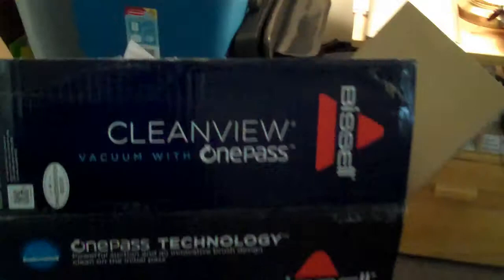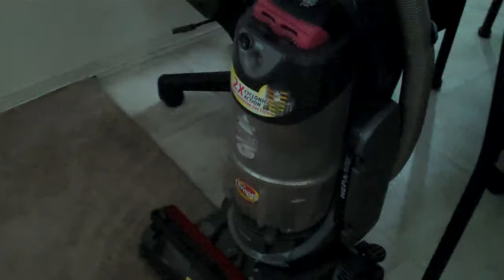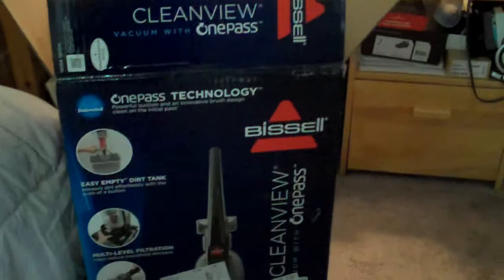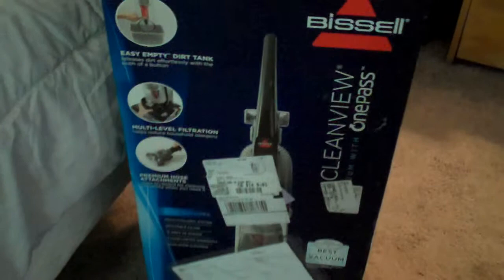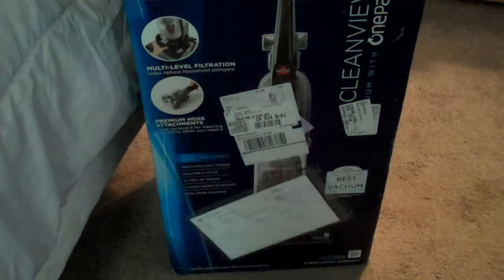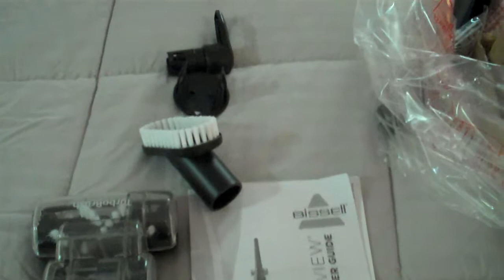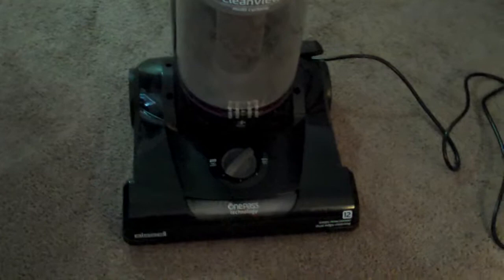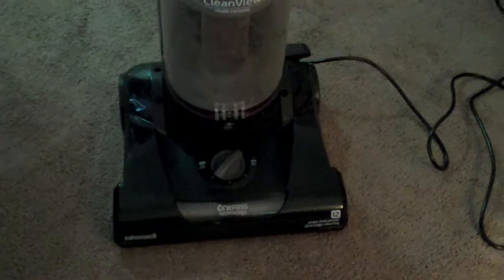My New Vacuum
Got a new vacuum and I'm too excited.  Can you tell?